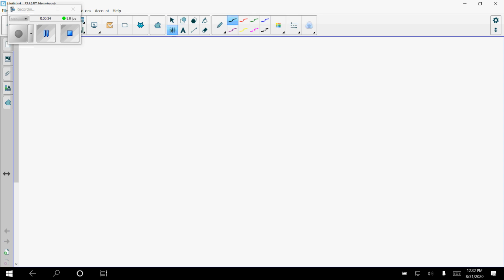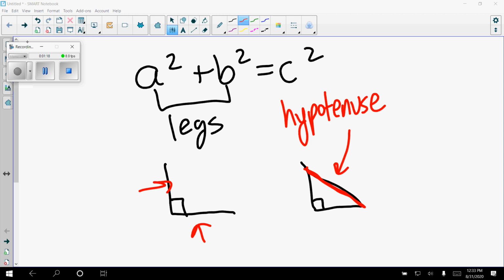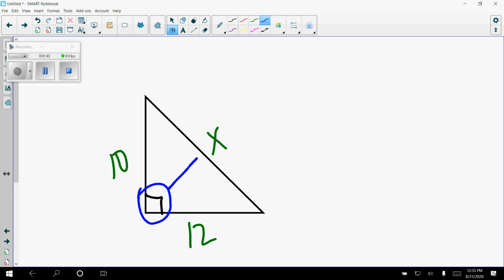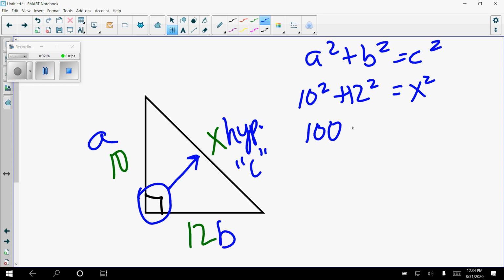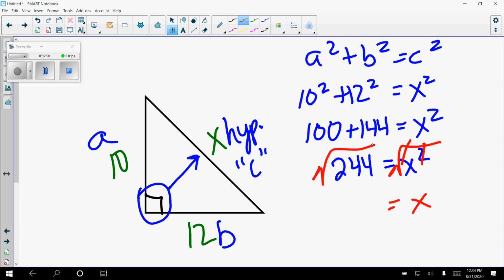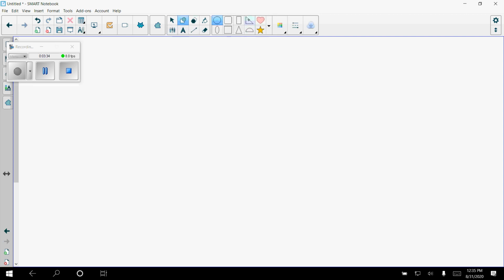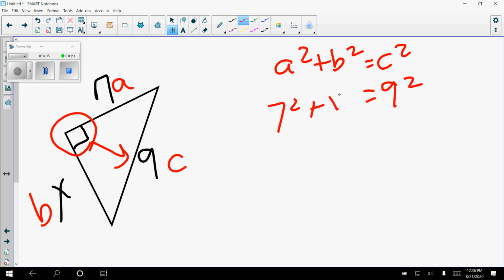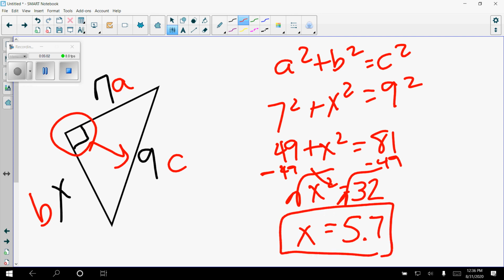Pythagorean Theorem - Basic Triangles